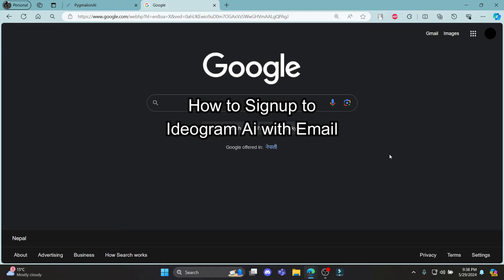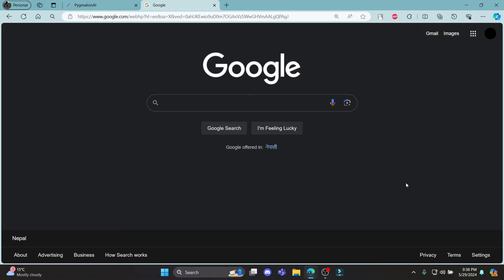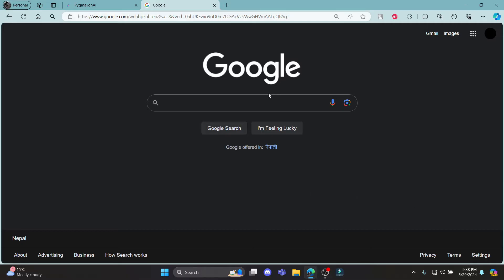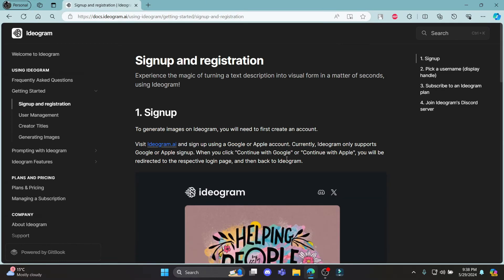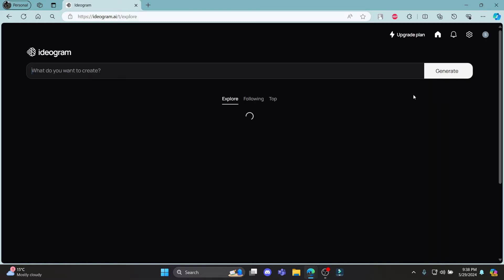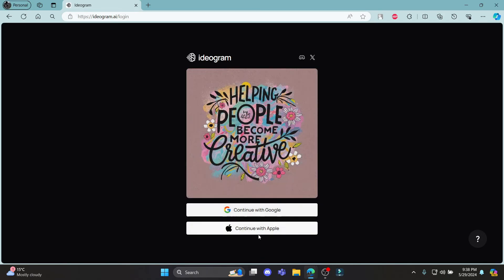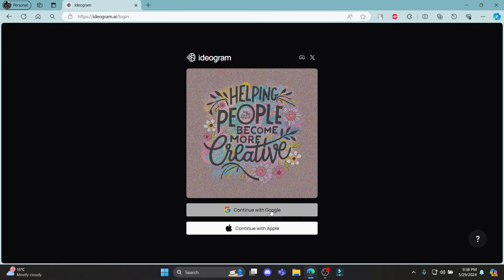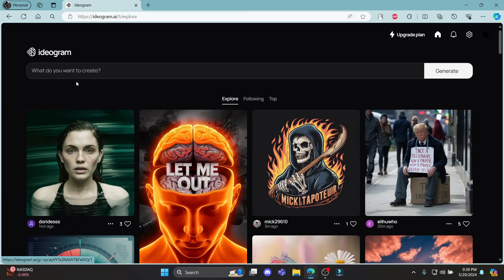How to Create/Open Ideogram AI Account 2024? Ideogram AI Sign Up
Discover how to sign up for an Ideogram AI account using email with our detailed tutorial. We'll walk you through the registration process, helping you get started with Ideogram AI's creative tools.